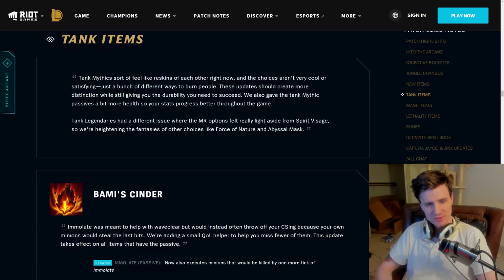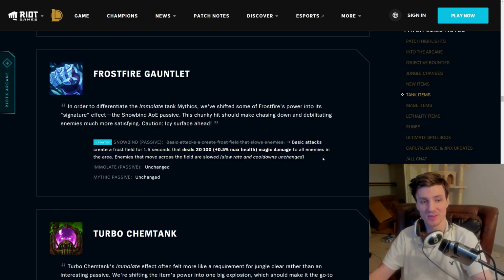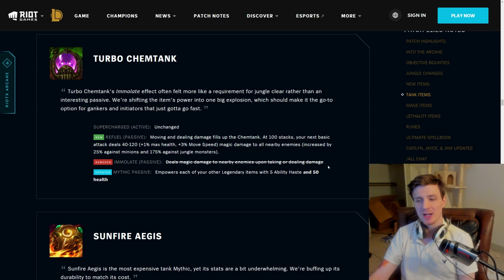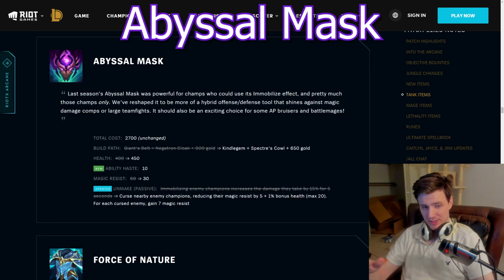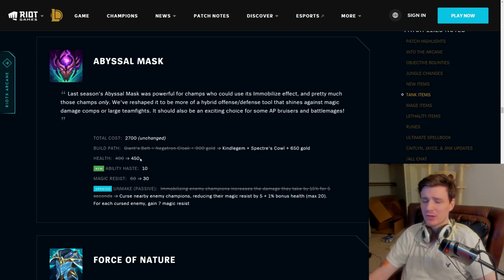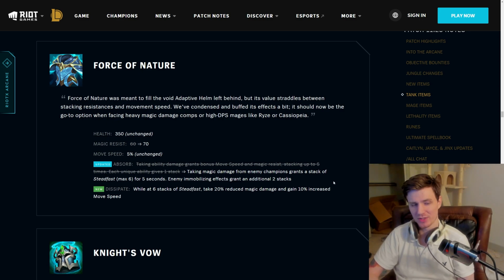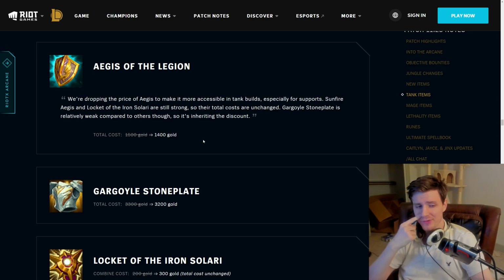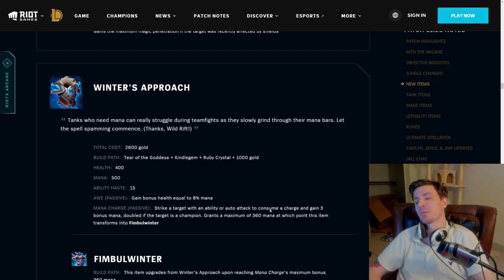TANKS: New items and reworks explained | hashinshin